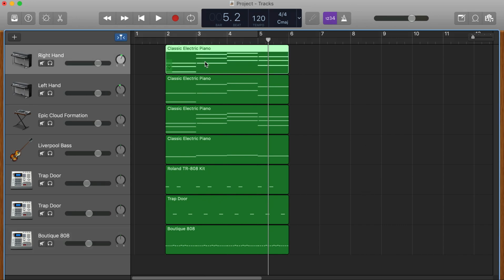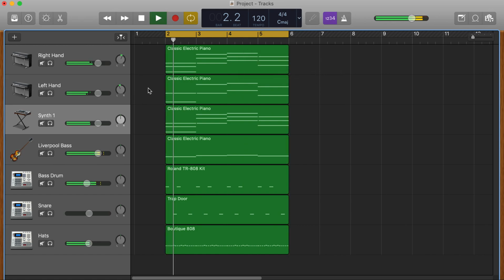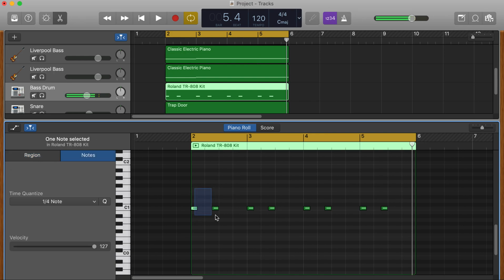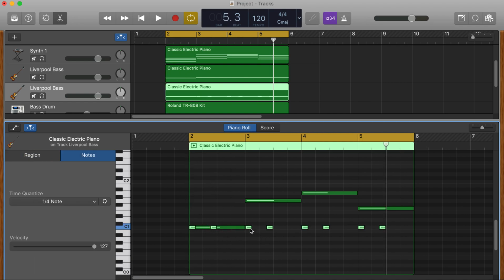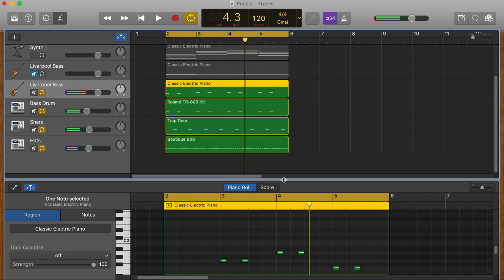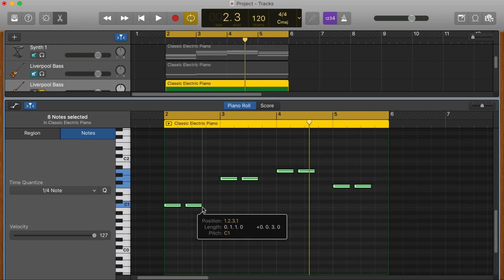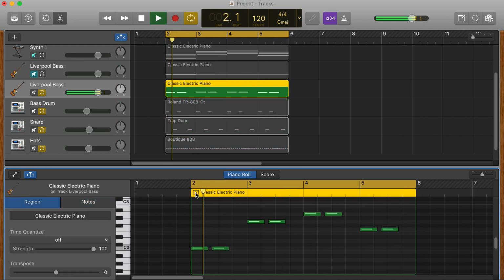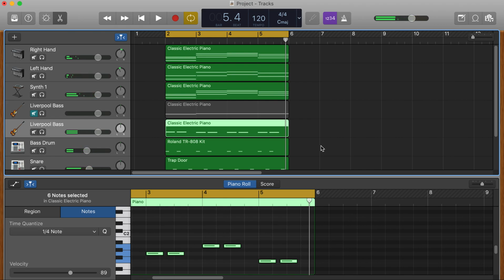GarageBand Build A Piece: 4_Add Flavor To Your Bass Line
Short video on how to alter the rhythms of your basic bass line to match the bass drum part of your drums. You can do more but this is a good start.